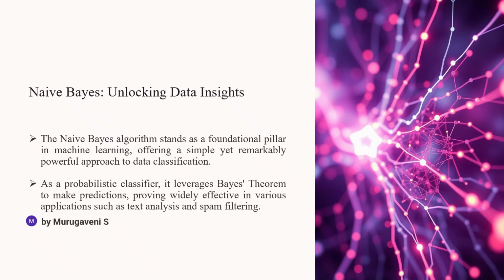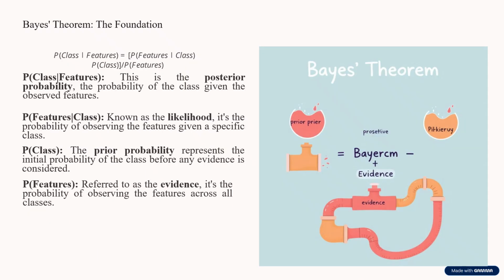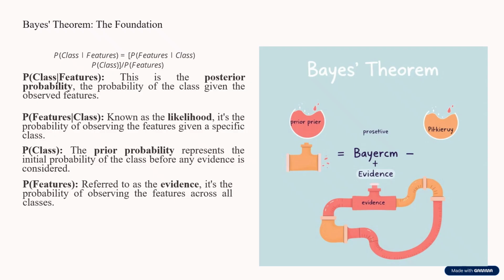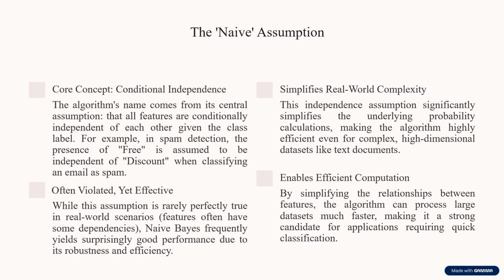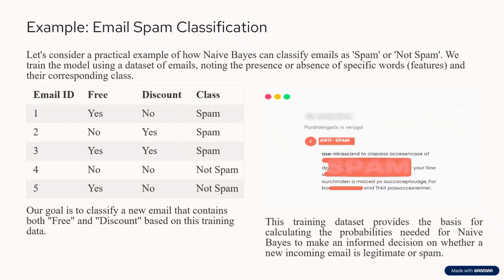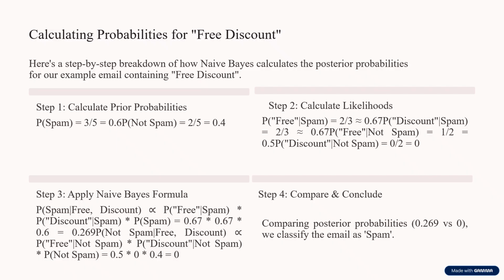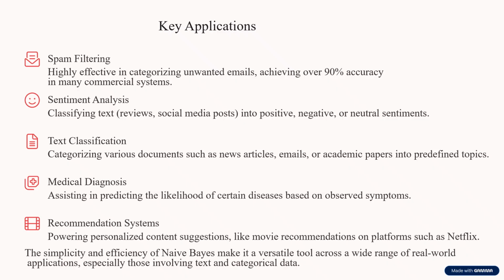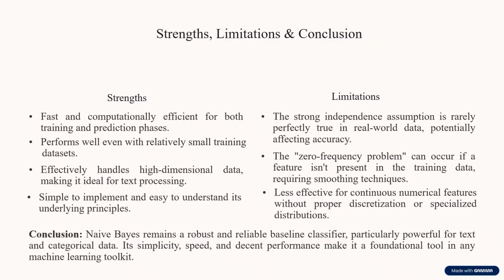Naive Bayes Unlocking Data Insights